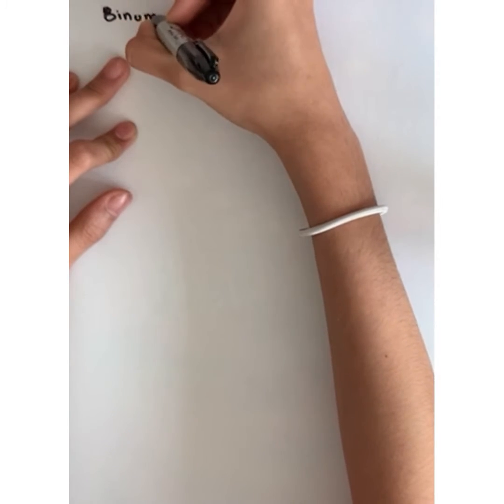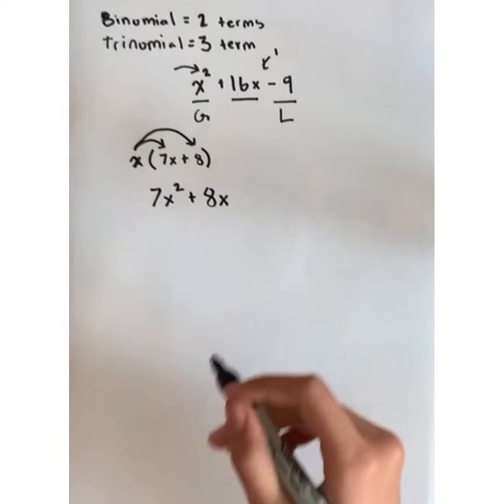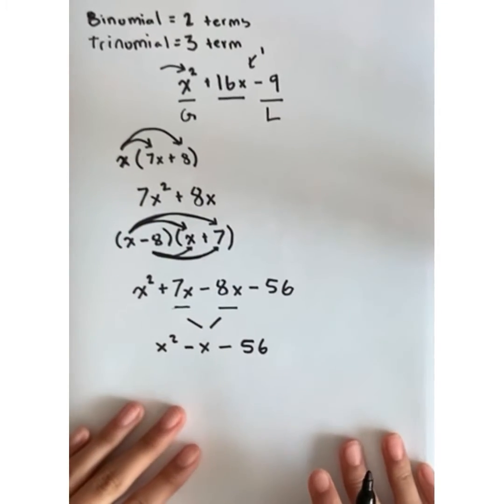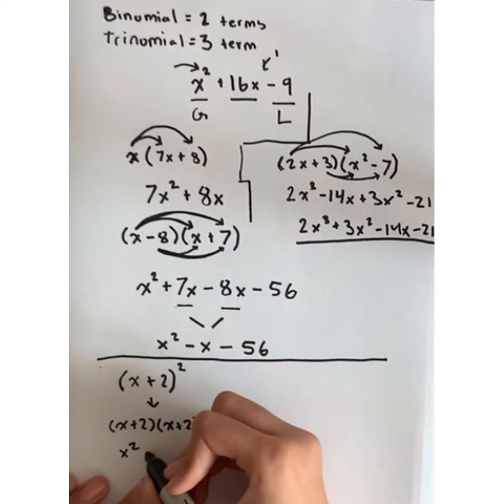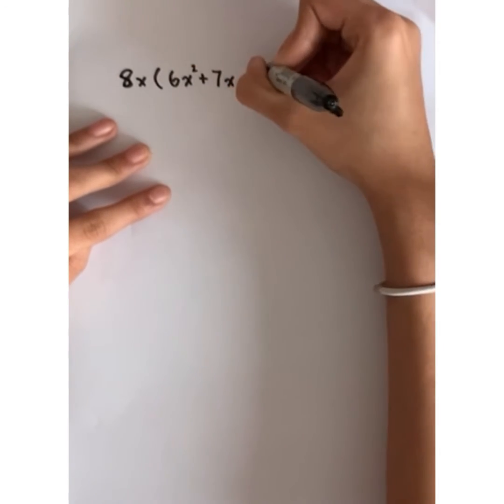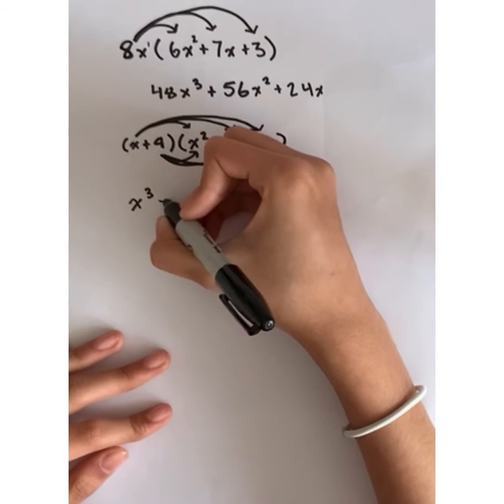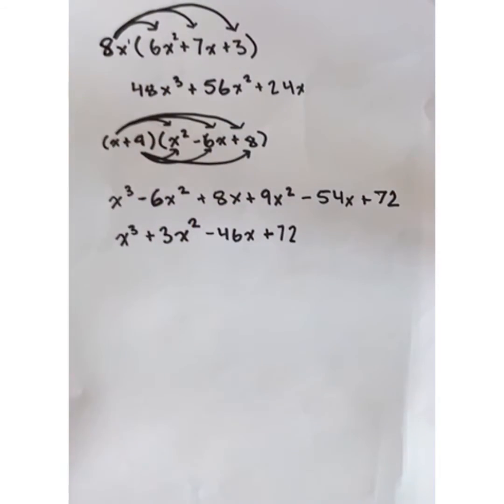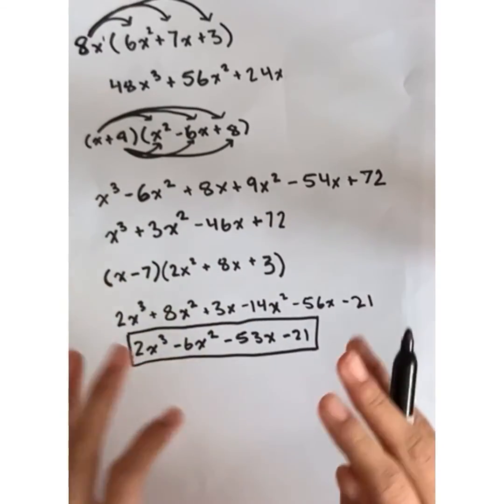Multiplying polynomials by other polynomials